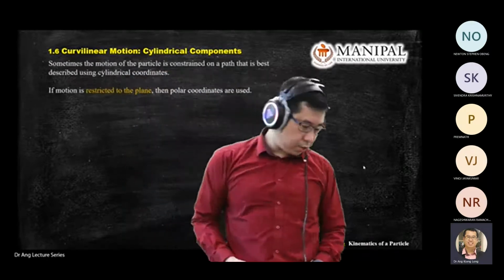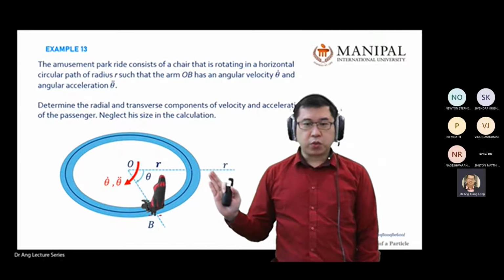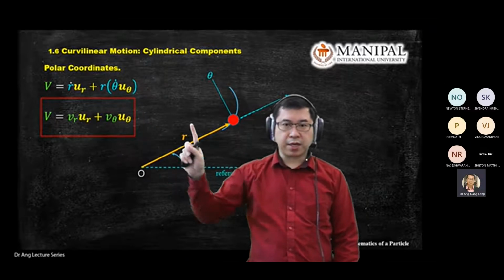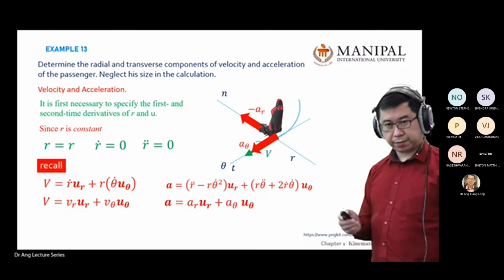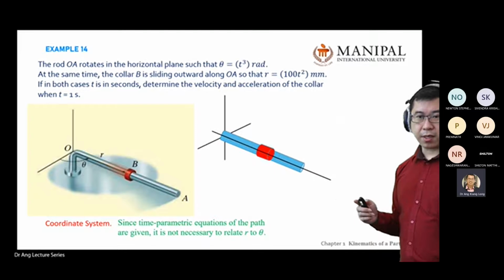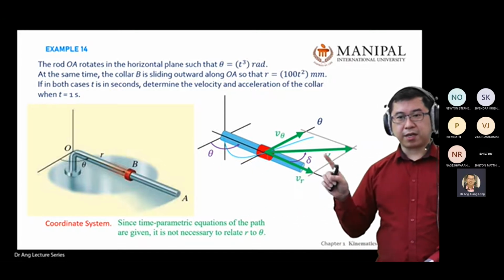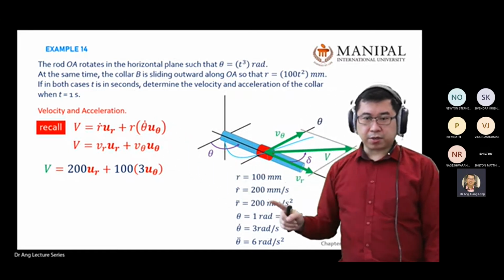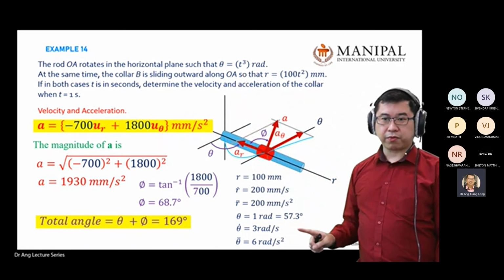EMB2123 Engineering Dynamics Chapter1i-i